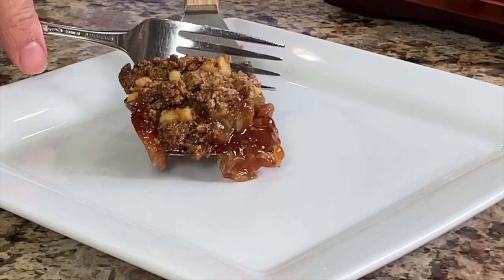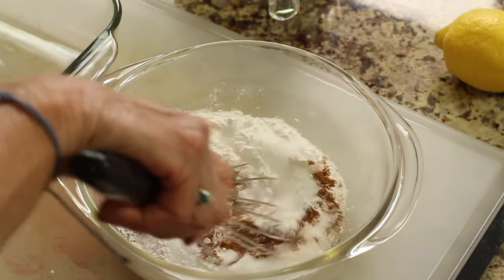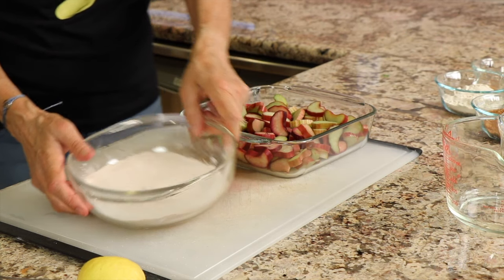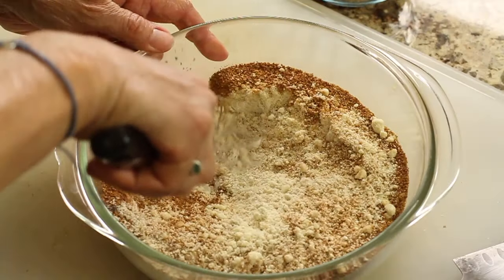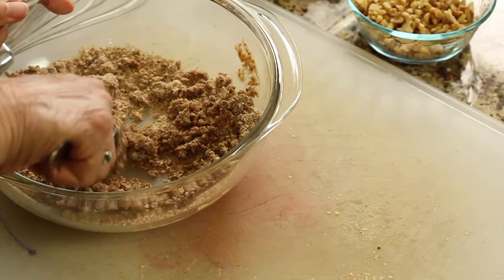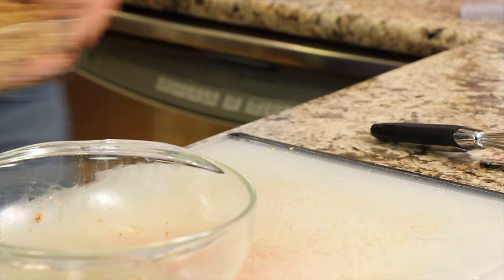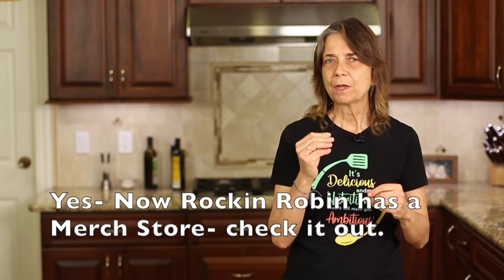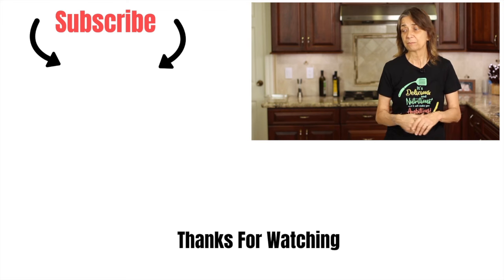How To Make Rhubarb Crisp | Delicious And Healthy | Rockin Robin Cooks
We can call this a rhubarb crumble or crisp and we can absolutely call it delicious!  I demonstrate how easy this is to put together as well. It's healthy or at least healthier that some other recipes and it's gluten free.

Kitchen Tools I Like:
▶︎ Tortilla Warmer

▶︎ Wooden Spoons

▶︎ Vitamix 5200

▶︎ Cooling Racks

▶︎ Arrowroot Powder

▶︎ Taco Holders

Rhubarb Crisp Recipe
Ingredients:
5 cups rhubarb, rinsed and chopped
1 tsp. Cinnamon
3 Tbsp arrowroot
½ cup + 1 Tbsp. monk fruit sweetener, or sugar
Lemon zest from 1 organic lemon

Topping:
½ cup almond flour
½ cup oat flour
¾ tsp. Cinnamon
Pinch of salt
5 Tbsp. melted butter
½ cup coconut sugar
¾ cup chopped walnuts

Mix the monk fruit, arrowroot, cinnamon and the lemon zest in a bowl with a whisk. Place the rhubarb in an 8 x 8 baking dish and pour the mixture over the top and stir to combine.

In another bowl, combine the almond flour, coconut flour, cinnamon, coconut sugar and a pinch of salt.  Mix to combine with a whisk. Pour the butter into the mixture and stir until the flour look like wet sand. Add the walnuts and stir again.

Using clean hands, sprinkle the topping over the rhubarb. Place in the oven at 350 degrees F. for 35 minutes. Raise the temperature to 400 F. and cook an additional 7 minutes. Keep a close eye so it doesn’t burn.

Rockin Robin
P.S. Please help me spread the word about my channel.